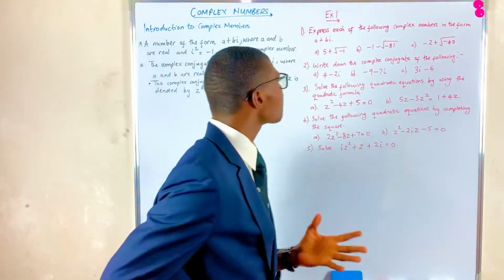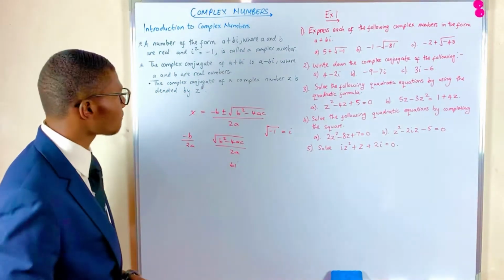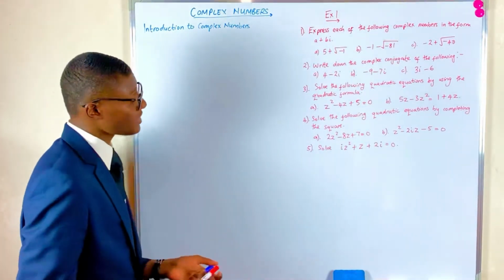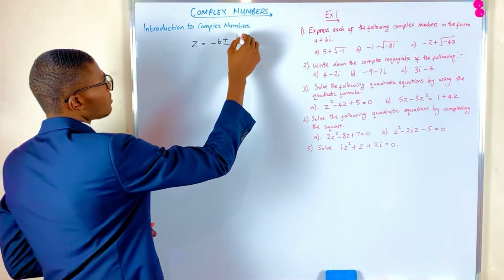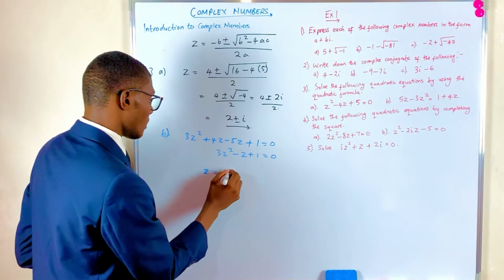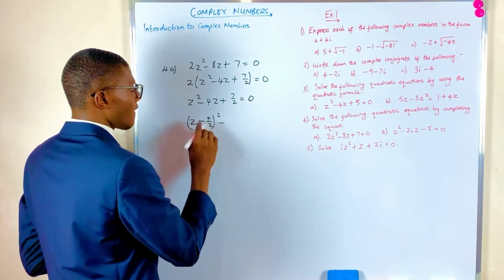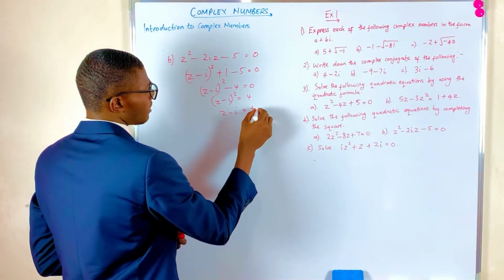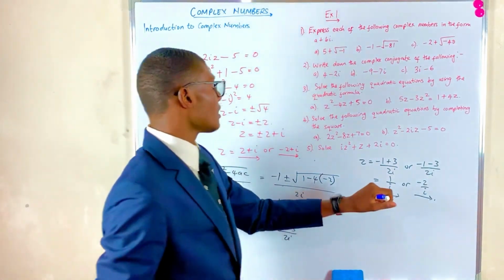The Definition of a Complex Number for A level.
Hi guys,
In this video we shall define a complex number. I've attempted a couple of questions for you to understand better. I believe that this video shall be helpful to you.

Song name: Rockstar by DaBaby ( Instrumental).